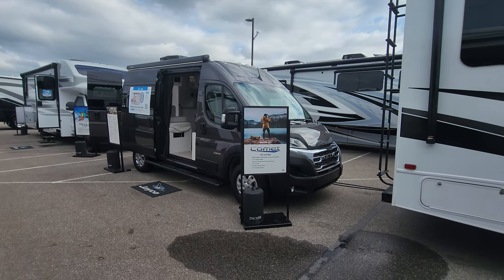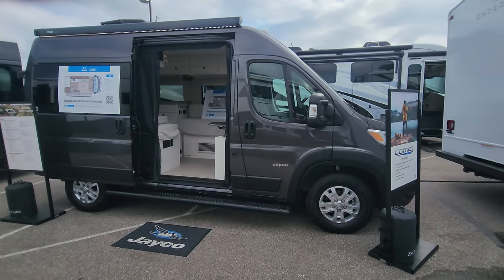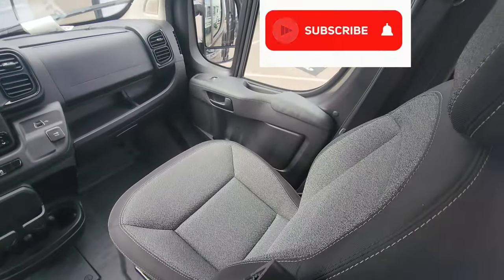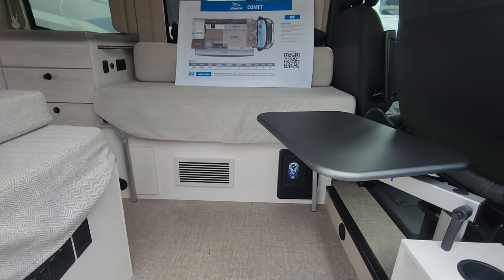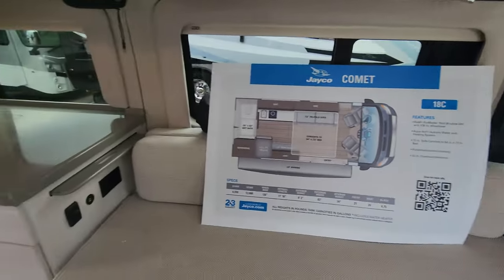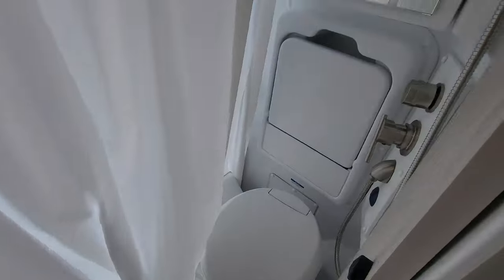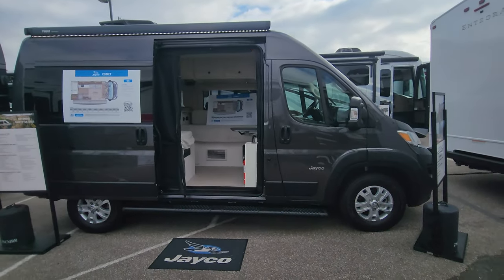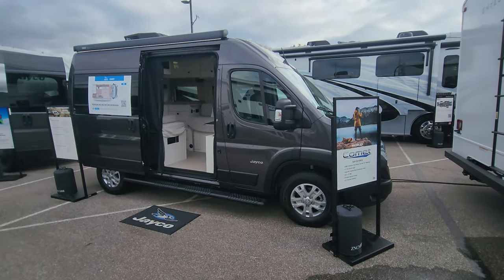New for 2024 - First look at the 2024 Jayco Comet 18C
New for 2024 the Jayco comet is a B class motorhome built on the Ram Promaster chassis.  Enjoy the vanlife in a small but effective package with the Comet 18C.